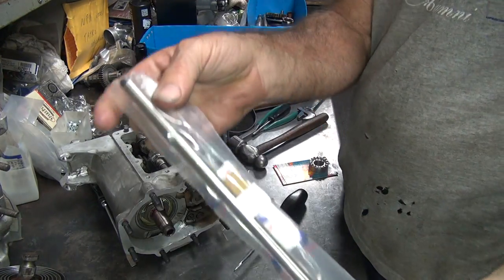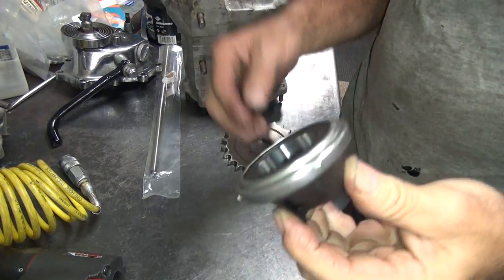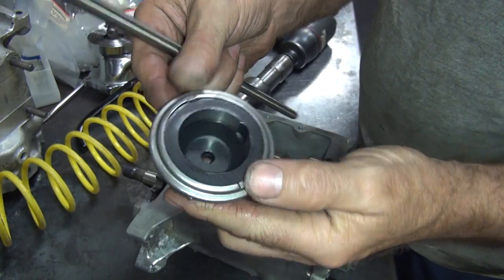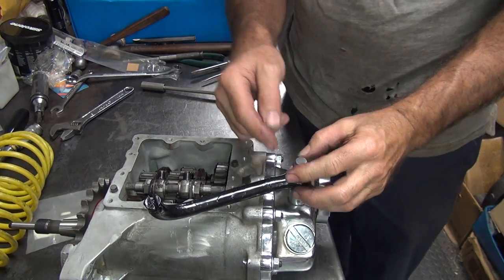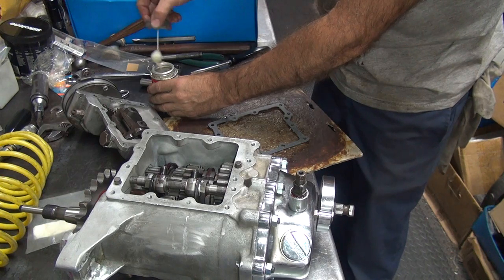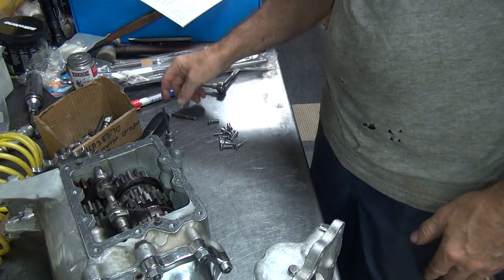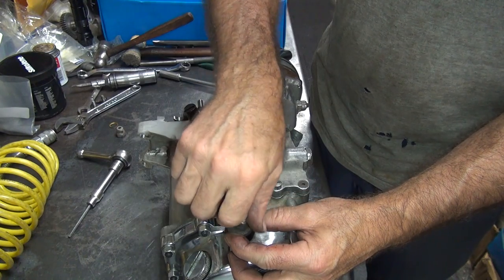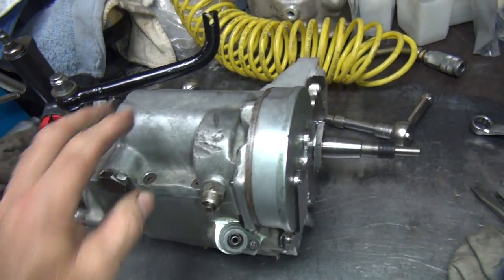1965 panhead #120 4-speed transmission rebuild FL FLH 1966 shovelhead harley by tatro machine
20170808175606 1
1965 panhead #120 4-speed transmission rebuild FL FLH 1966 shovelhead harley by tatro machine

we are rebuilding a 1965 FL 1965 - early 1977 FLH 4-speed racket lid transmission. this is the loose roller bearing type trans. the late 1977 - early 1979 trannys are similar but different in some ways. the 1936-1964 transmissions are basically the same but have adjustable trans bottom and no inner primary mounting bosses or studs.
tatro